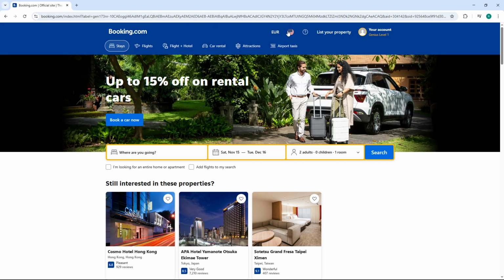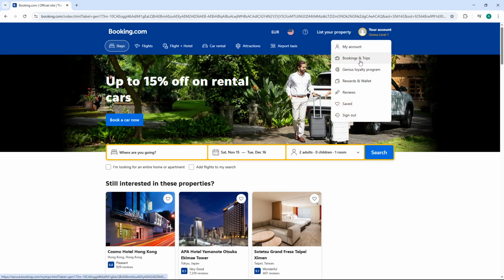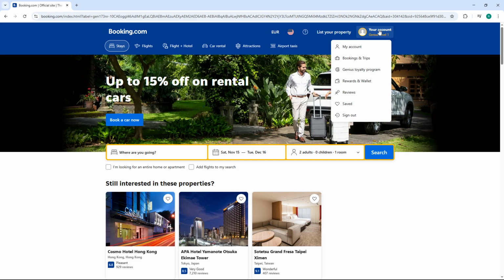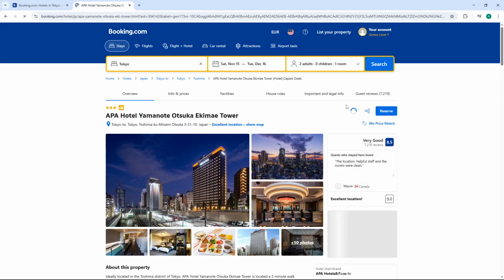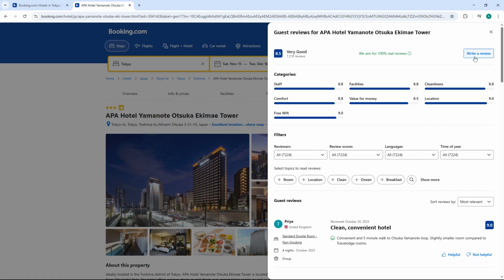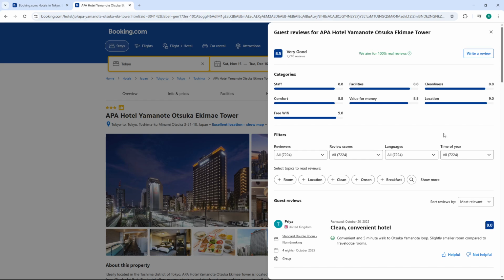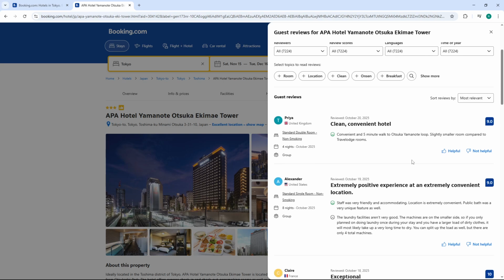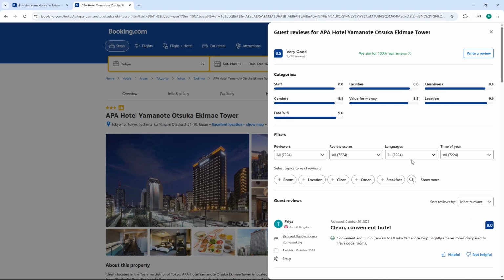How to Write a Review on Booking.com (Tutorial 2025)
Along the way, you'll learn how to write a review Booking.com, Booking.com review tutorial, submit a review on Booking.com, add a review to Booking.com, create a Booking.com review, post a review on Booking.com, write a hotel review Booking.com, leave feedback Booking.com platform, share your Booking.com experience, how to rate a stay Booking.com, complete Booking.com review form, easy steps write Booking.com review